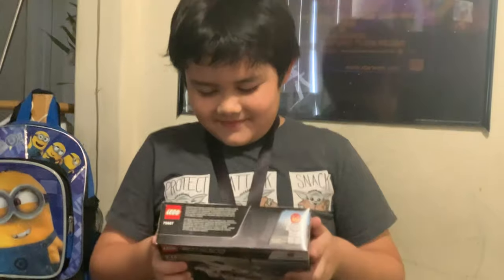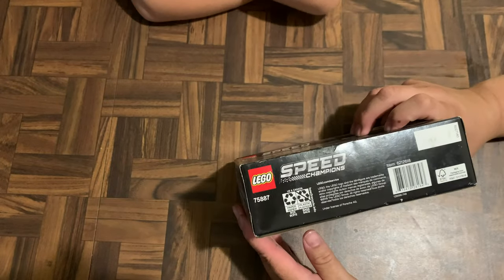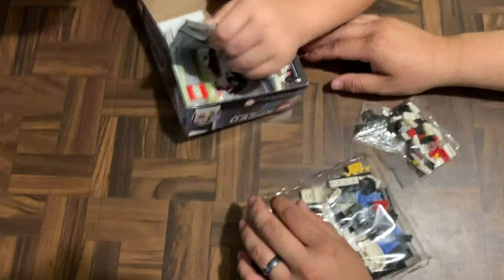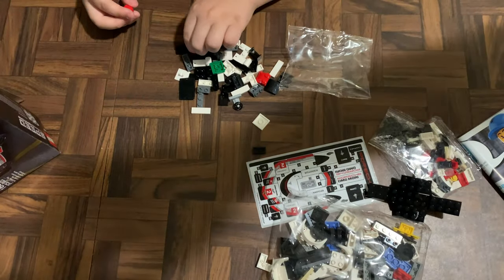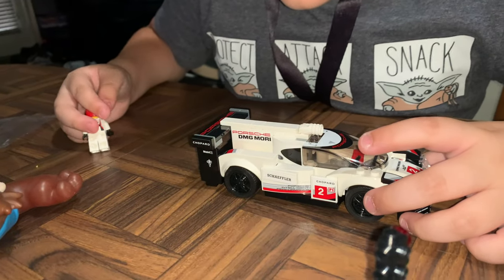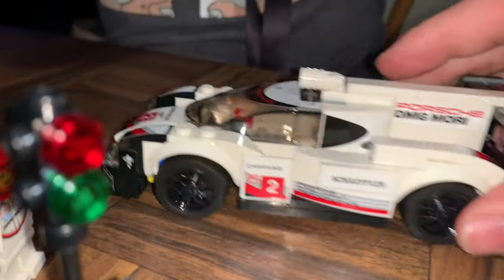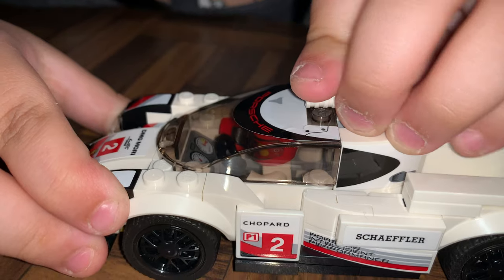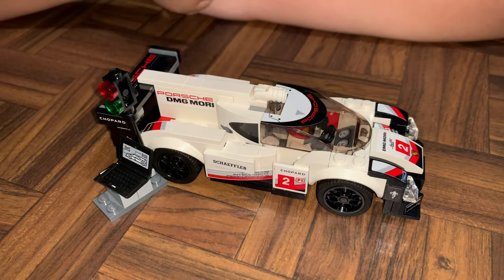Lego Speed Champions Porsche 75887 Build and time lapse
In this video, we take a look at Legos Speed Champions Porsche 75887 build set.